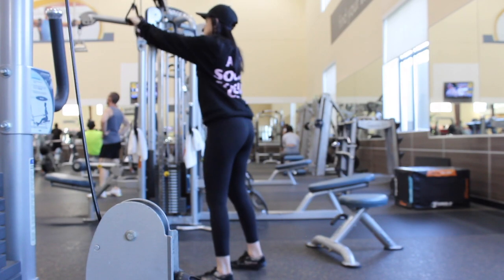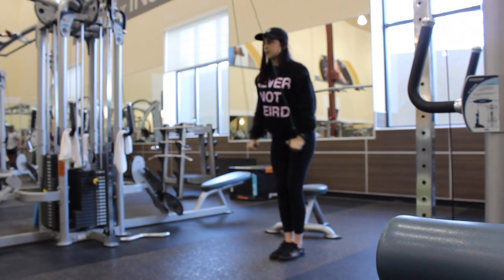Lat Activation for a Better Back Workout!!